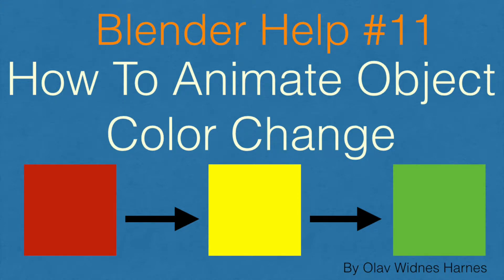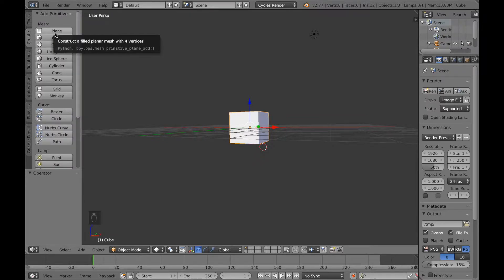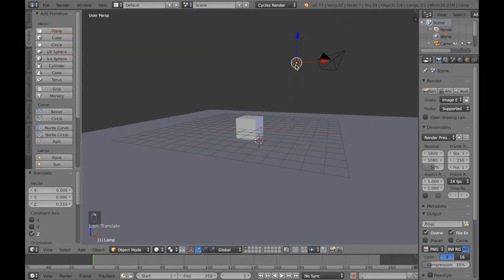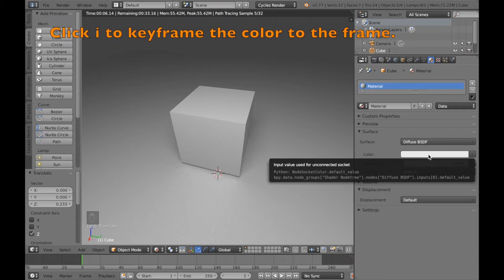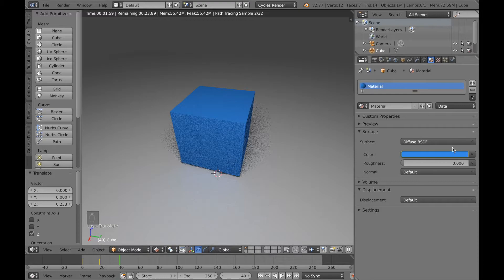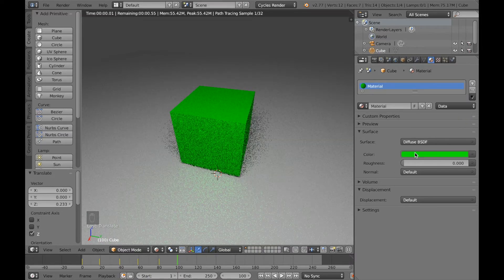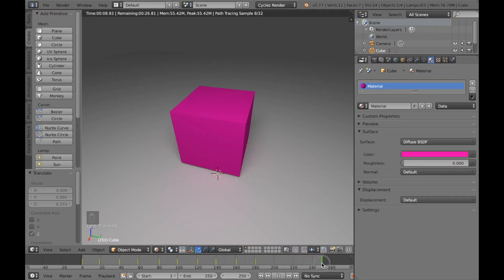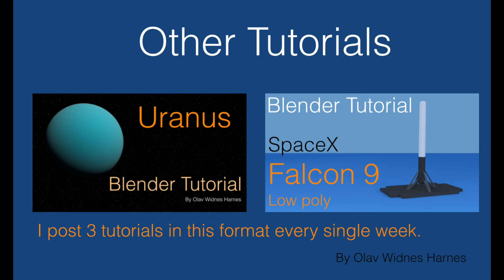[2.79] Animate Color Change Transitions in Blender Beginner Tutorial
In this blender tutorial I will show you how to make an animation that changes the colors and makes a transition between them.